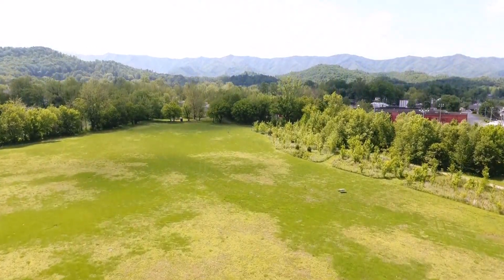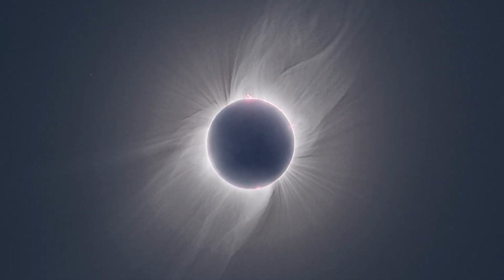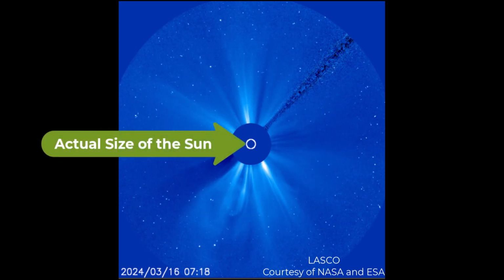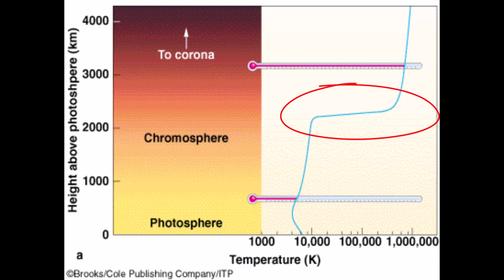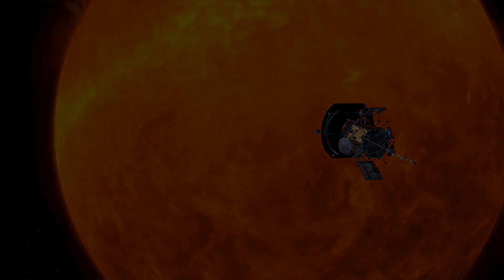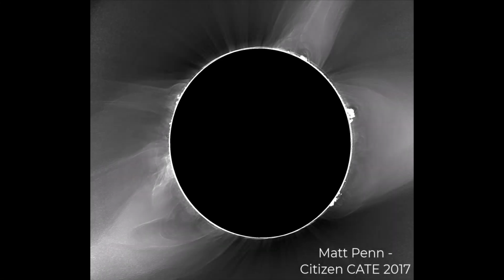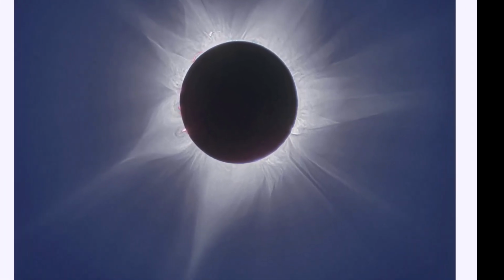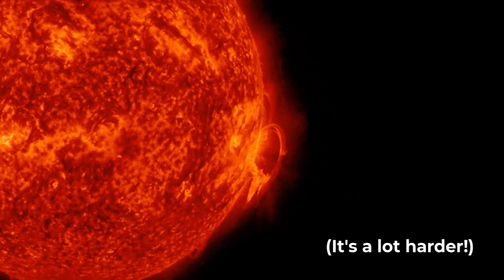Make the Most of the Eclipse: Why Is The Solar Corona a Big Deal?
The only time you can see the outermost layer of the Sun's atmosphere is during the total phase of a total solar eclipse.  Why can't we see it at other times and what will the corona look like during the upcoming total solar eclipse?